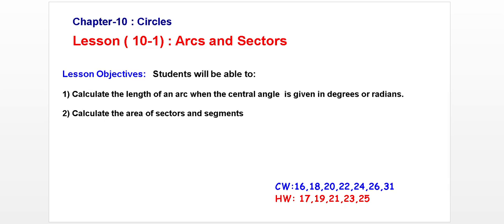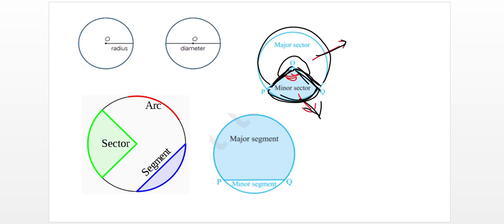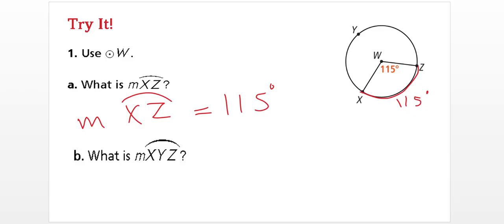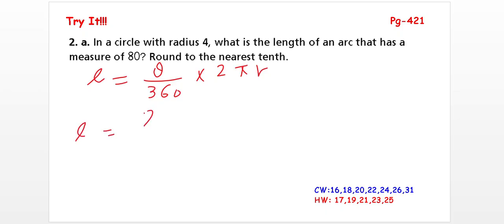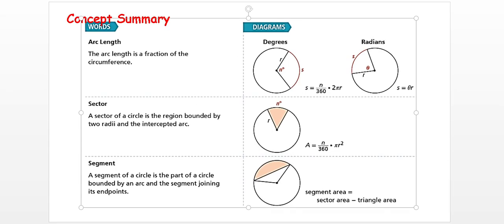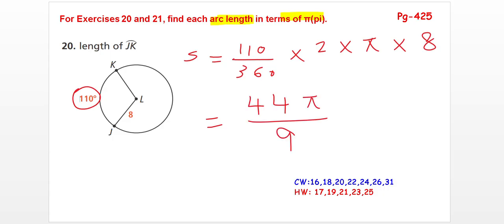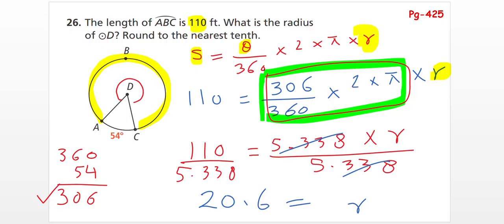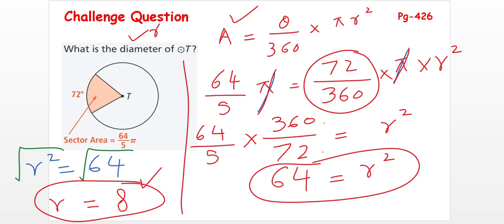Envision Geometry Lesson 10-1/Arcs and Sectors, Arc Length, Area of a Sector and a Segment SAT/IGCSE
Topic-10, lesson-2 of arcs and sectors, very important concept of geometry, explained in detail, with examples, and then questions from the lesson.